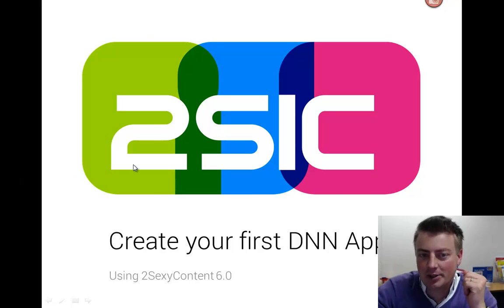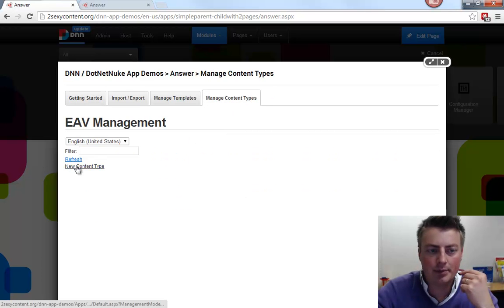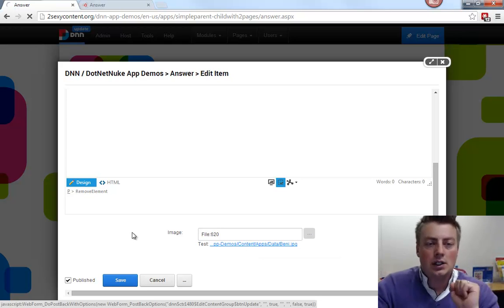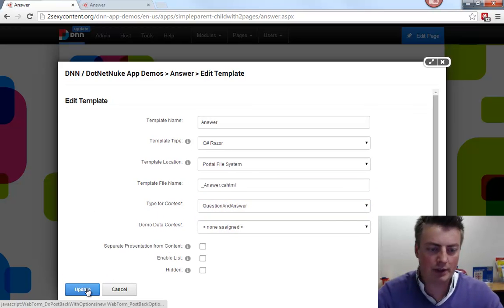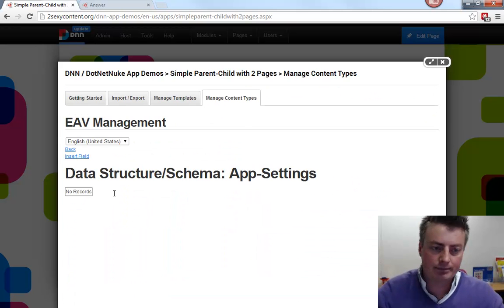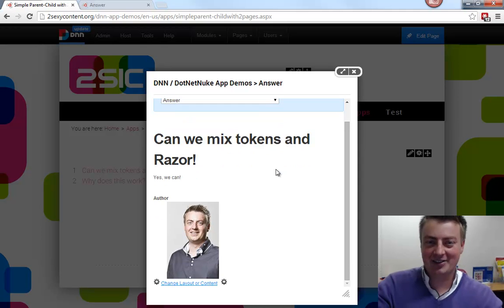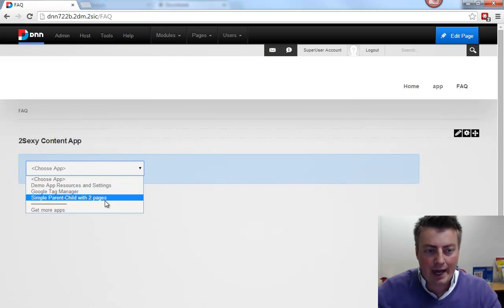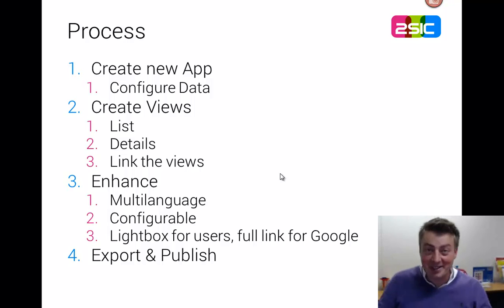Create your first simple DNN App in 10 Minutes with 2sxc 6.0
DNN (formerly DotNetNuke) ist the #1 Open-Source CMS on .net. Thanks to the new 2sxc it is now possible to create redistributable Apps in just 10 minutes. The demo shows a multilingual, configurable parent/child FAQ-list using AJAX-style lightboxes and SEO-compliant details pages. You'll love it!